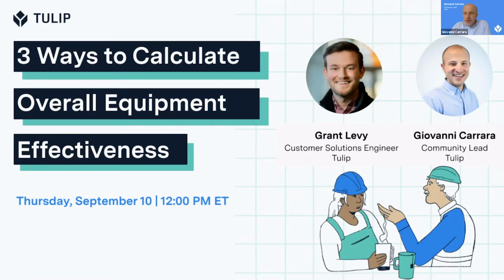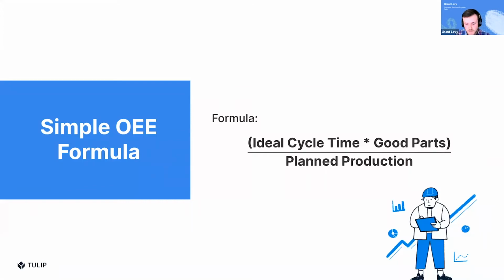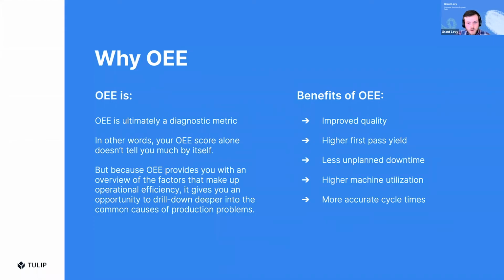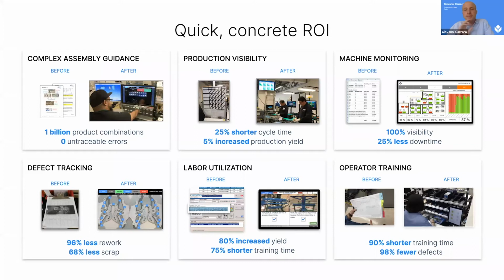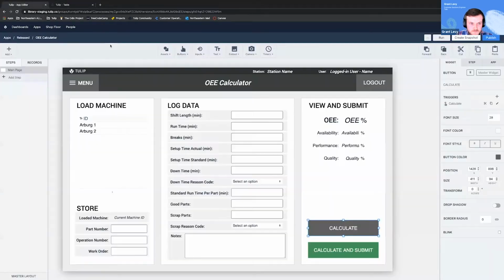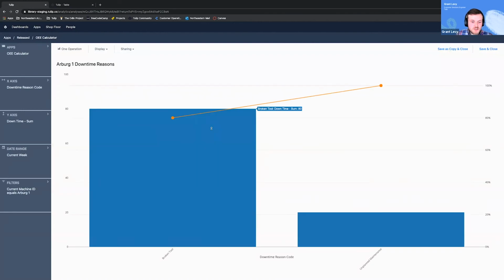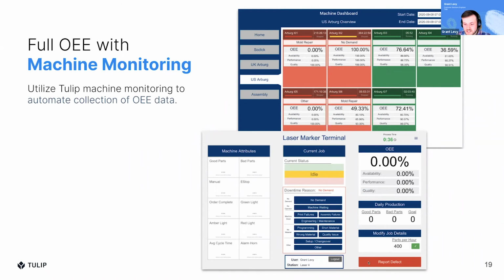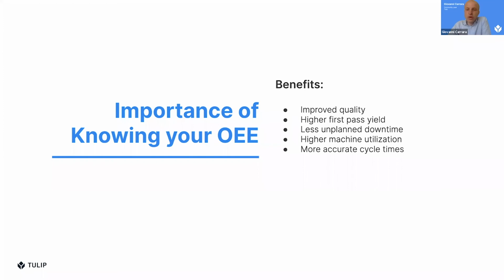3 Ways to Calculate Overall Equipment Effectiveness (OEE) | Digital Manufacturing Webinar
Overall Equipment Effectiveness, or OEE, is one of the foundational KPIs in manufacturing. Knowing your OEE at any given time helps build a larger picture with data that can justify process changes or influence decisions for improvements, and allows you to be aware of the true efficiency of your operations.

Join Grant Levy from Tulip on a coffee break chat moderated by Giovanni Carrara from Tulip, as they discuss how digital apps can improve the way you calculate Overall Equipment Effectiveness.

During this webinar, you’ll gain insight into:
- Why OEE is an essential calculation in your machine operations
- How to calculate OEE in Tulip, and easily configure it to meet your specific needs
- How knowing OEE can unlock new savings and improve efficiency